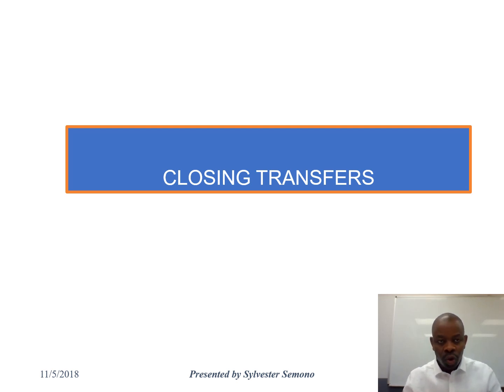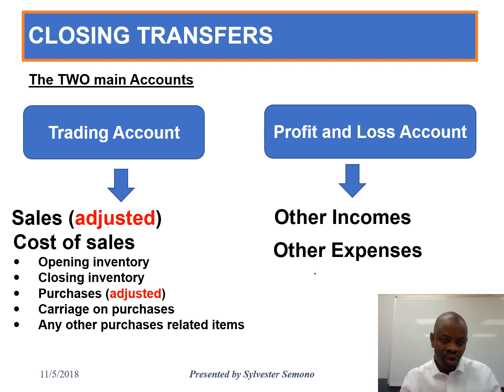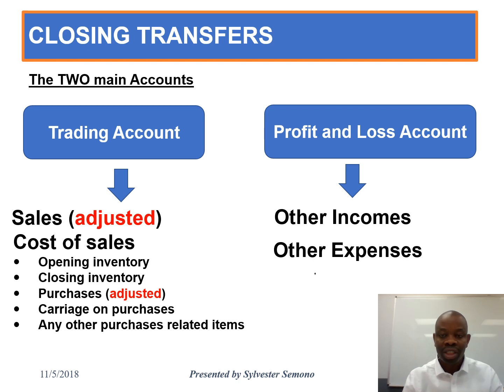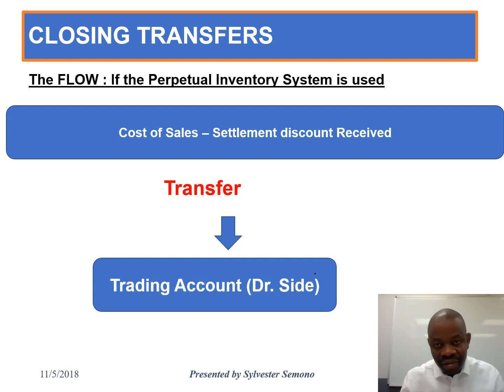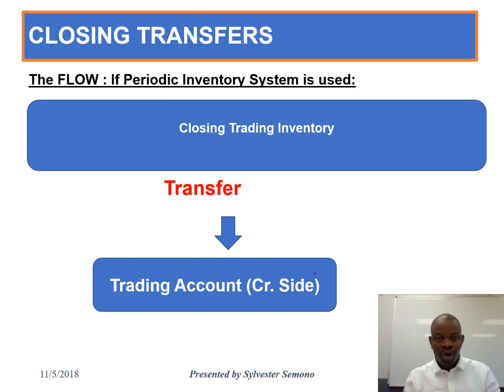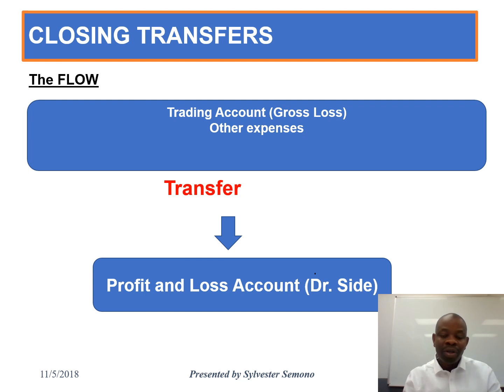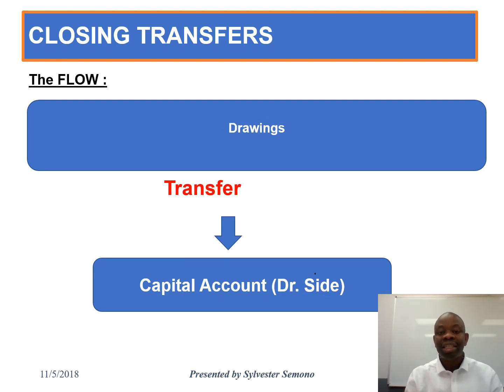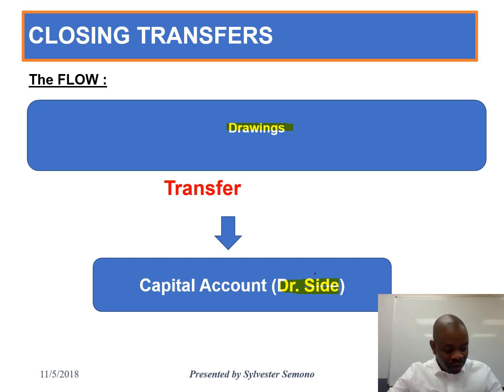CLOSING TRANSFERS :Trading Account and Profit and Loss Account